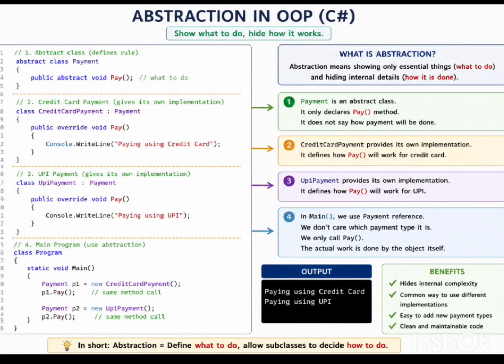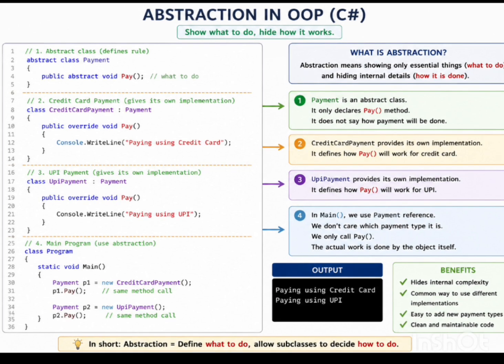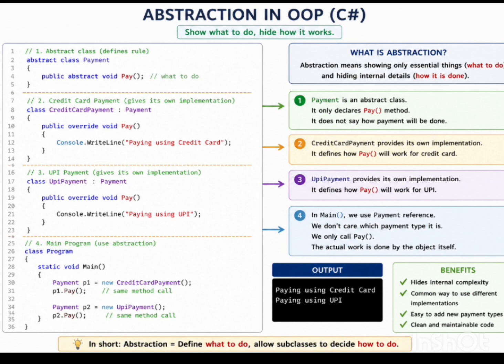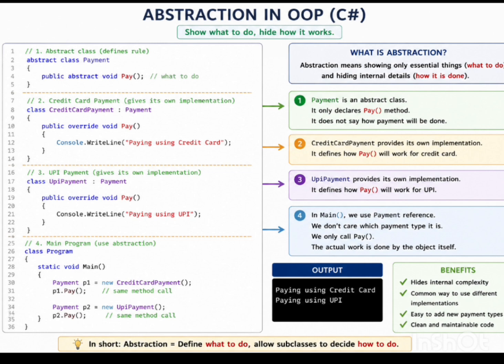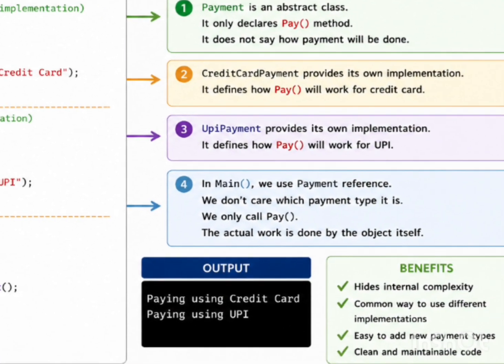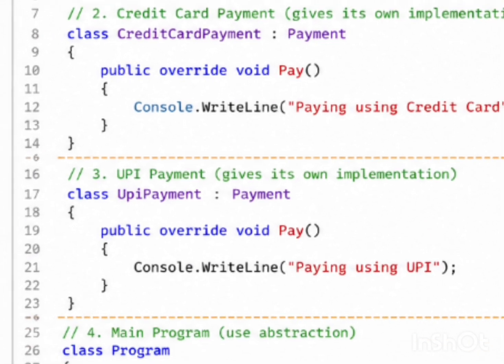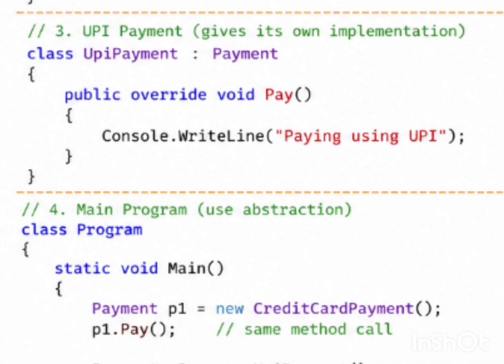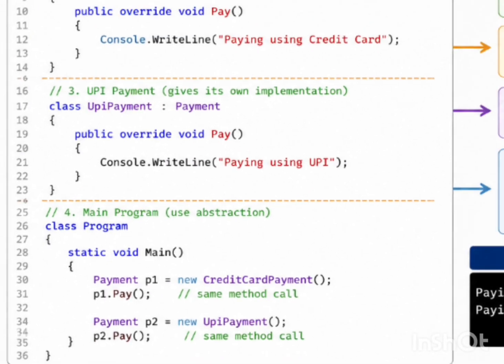Abstraction in C# Explained Simply | OOP Concept with Real-Time Example | Easy for Beginners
In this video, I explain Abstraction in OOP (Object-Oriented Programming) in a very simple way with a practical C# example.
Topics covered: ✔ What is abstraction?
✔ Meaning of “abstract” in simple words
✔ Why do we need abstraction?
✔ How abstraction hides implementation details
✔ Easy payment example (Payment, CreditCard, UPI)
✔ Why abstraction makes it easy to add new implementations
Perfect for beginners learning C#/.NET and OOP concepts.